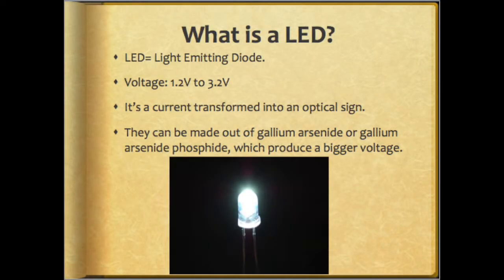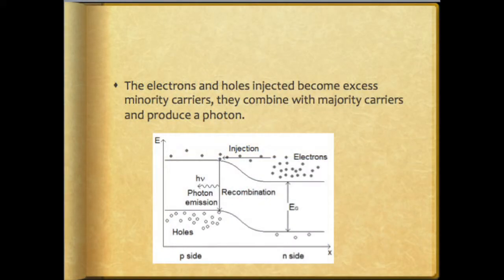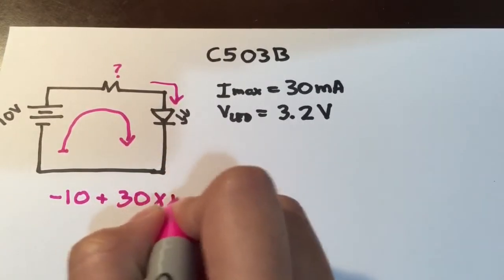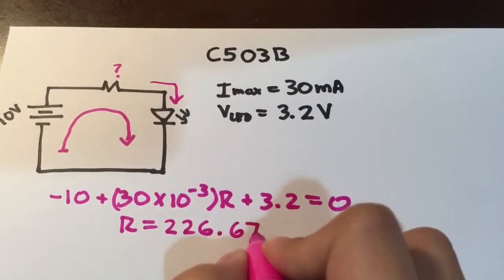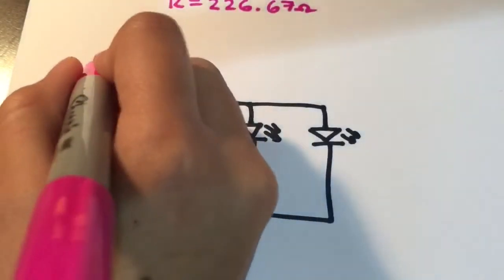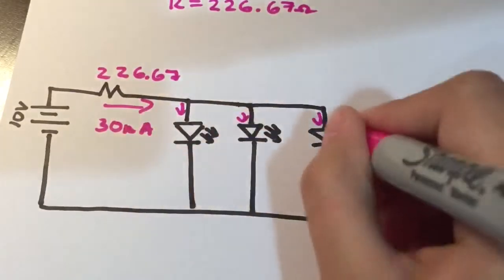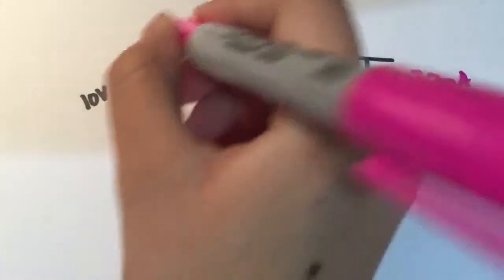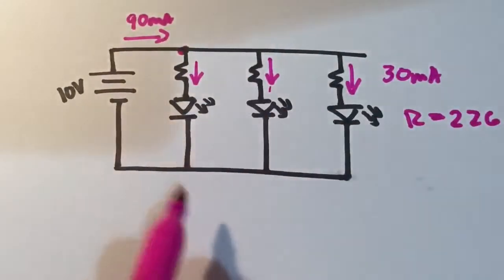LED Circuits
LED Circuits by Valeria Gardea